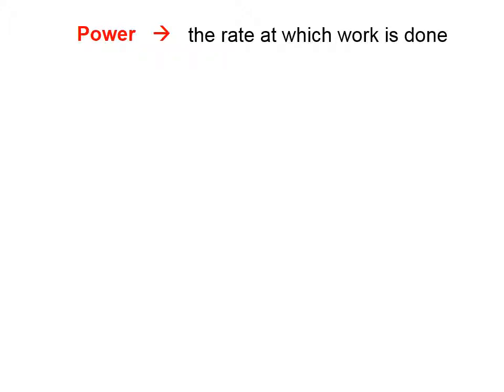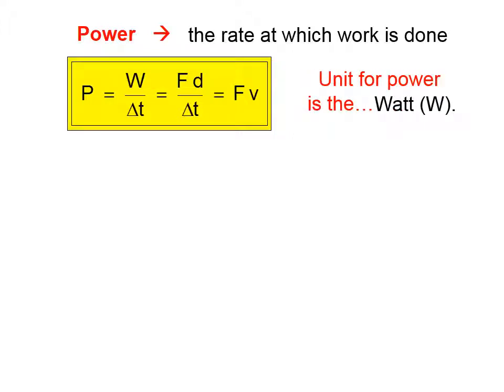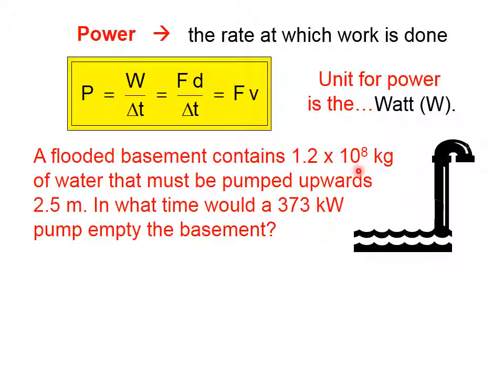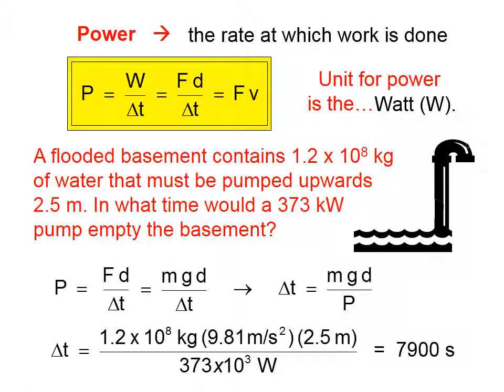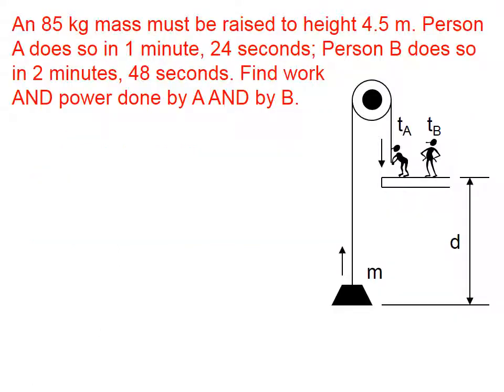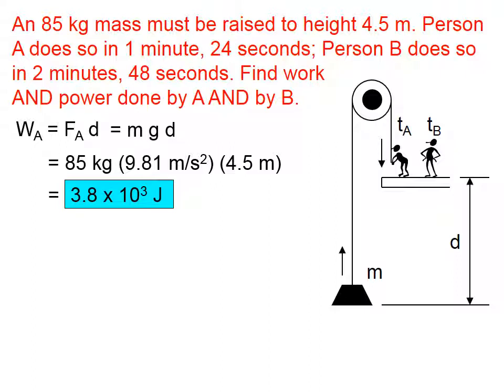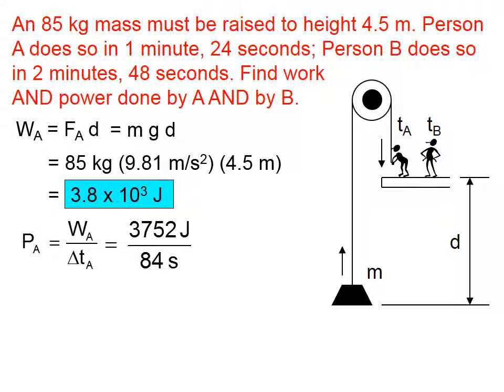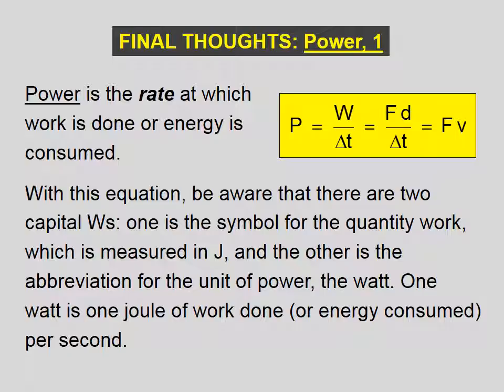539 Power, Part 1